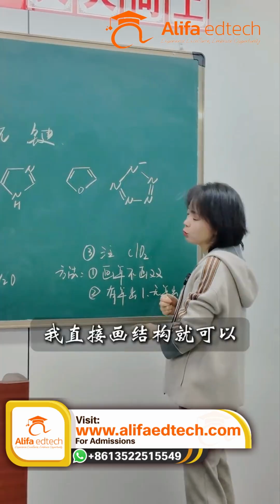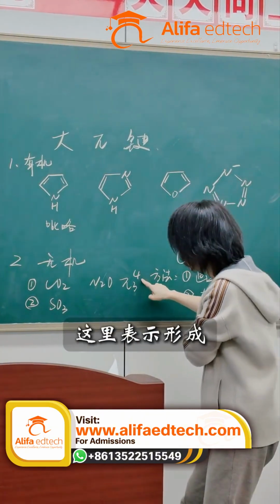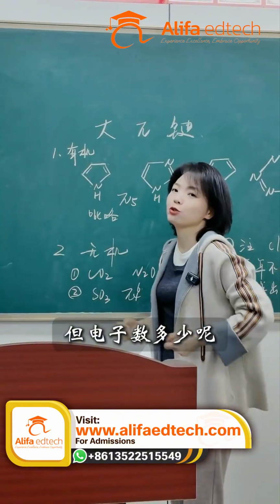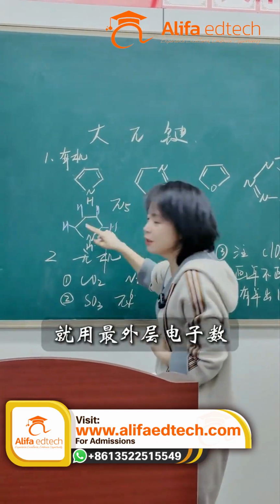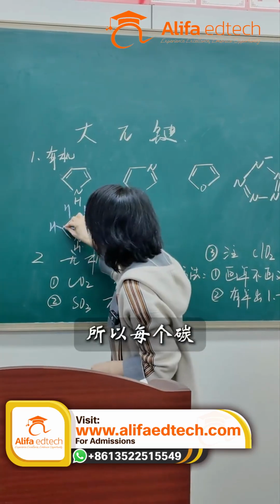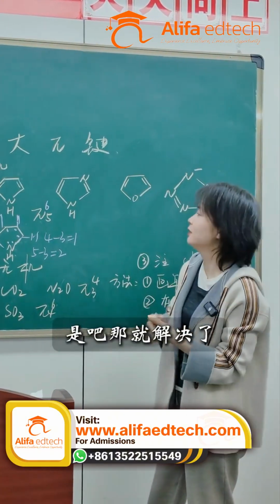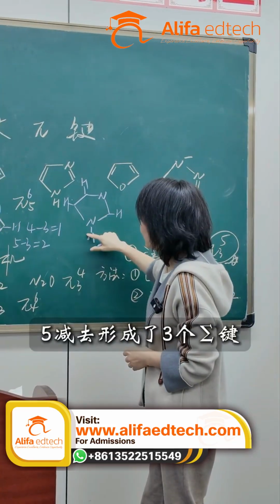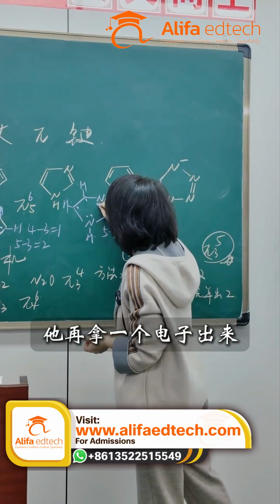CSCA Chemistry Fast Guide to Pi Electron Counting in Five Membered Rings Step by Step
Why China?
1. World-class education (IB, A-levels, Chinese National Curriculum)
2. Learn the Chinese language and culture
3. Excellent STEM programs
4. Safe environment

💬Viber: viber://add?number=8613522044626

CSCA Chemistry presents a fast and clear breakdown of how to count pi electrons in five membered rings, including common structures such as pyrrole, imidazole, and substituted heterocycles. This lesson focuses on the practical method used in high school and university entrance exams to quickly determine aromaticity by analyzing outer electrons, sigma bonds, and electron contribution rules inside the ring.

In this video, the instructor demonstrates the logic behind converting all atoms in the ring into the unified electron contribution model. Organic rings often require careful attention because nitrogen, carbon, and heteroatoms contribute electrons differently. Instead of memorizing formulas, the video shows a direct method: draw single bonds first, subtract sigma bonds from the valence electrons, and determine how many electrons each atom can contribute to the pi system. With this approach, students can quickly judge whether the ring meets the 4n plus 2 pi electron rule required for aromaticity.

The video also explains why some five-membered rings form π5 systems while others form π5-6 systems. This distinction is often tested in competitive exams and can be confusing when students rely on memorization. The lesson breaks down examples step by step so learners can identify patterns and answer with confidence.

Use this lesson to understand the behavior of organic rings, heteroatom electron distribution, and correct pi electron counting. Whether you are preparing for school tests, national examinations, or advanced organic chemistry courses, this guide provides a structured and fast approach to analyzing ring systems.

For more CSCA Chemistry lessons, structured tutorials, and exam-focused explanations, follow the channel and explore the complete playlist on organic chemistry fundamentals.